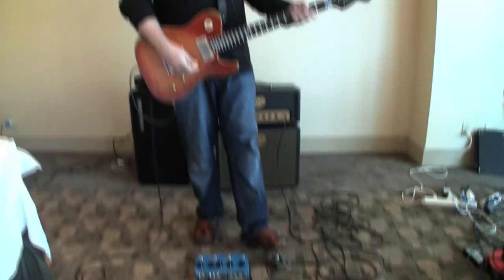Ditto Looper demo of "We will Rock You" by Queen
Russell Gray using Ditto Looper and Flashback X4 from TC Electronic.

Filmed at the Hilton Hotel during Namm show (Anaheim) 2013.